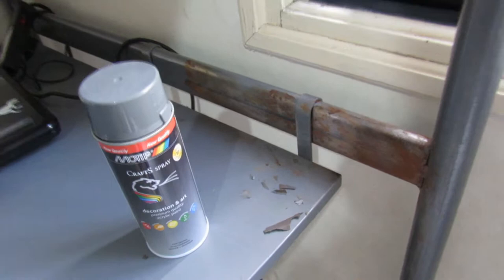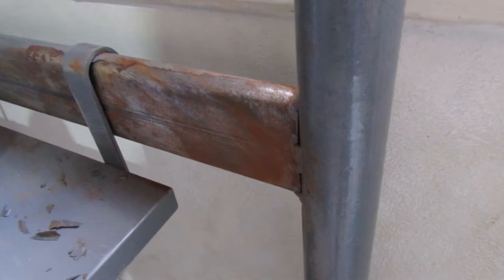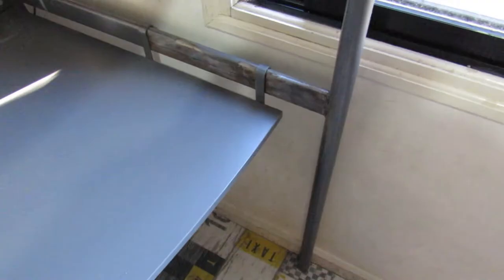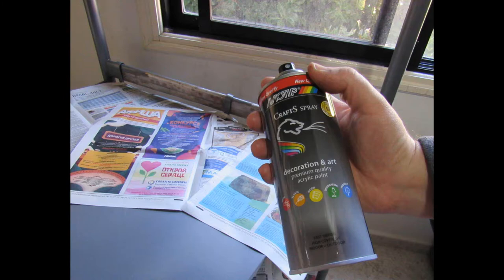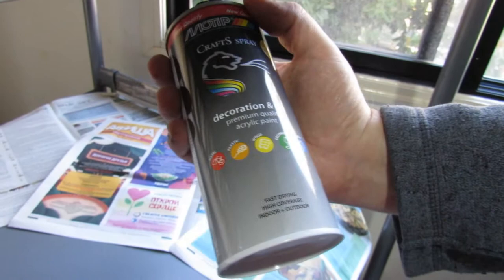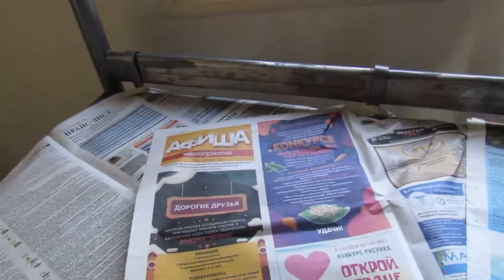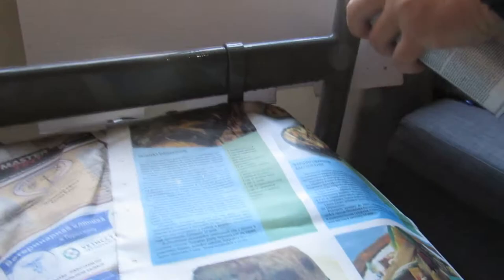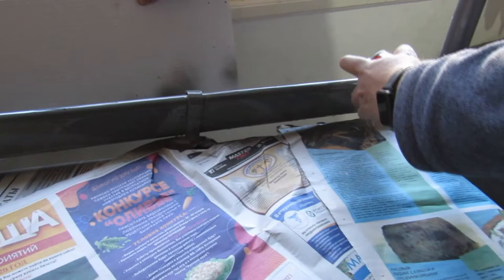Fixing Rust on Your IKEA SVARTA Loft Bed Frame: IKEA SVARTA - One Year Later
It's possible that the rust on the IKEA SVARTA loft bed frame is caused by humidity in the room. Do you agree? Additionally, I'm wondering if all beds with steel frames from IKEA have the same rust issues?
If you want to fix the rust on your bed frame, here's what I recommend:
Step 1: Use sandpaper to remove the rust on the affected areas of the frame.
Step 2: Apply a coat of rust-resistant paint to protect the frame from further rusting. You can find suitable paints at DIY stores such as Superhomecentre for a low cost, usually around 2 euros.
By following these steps, you should be able to restore the appearance of your bed frame and protect it from future rust damage.